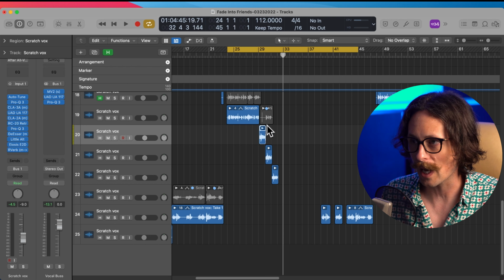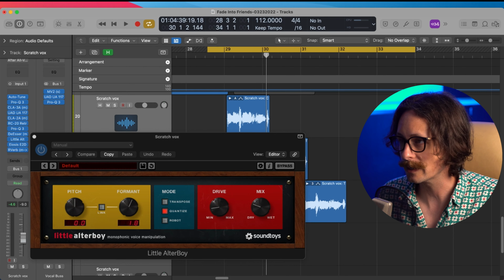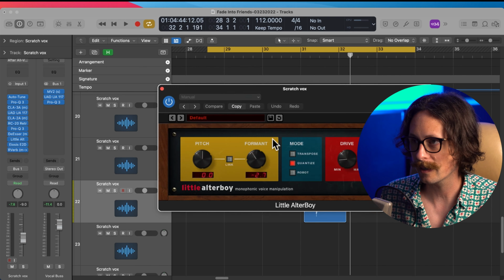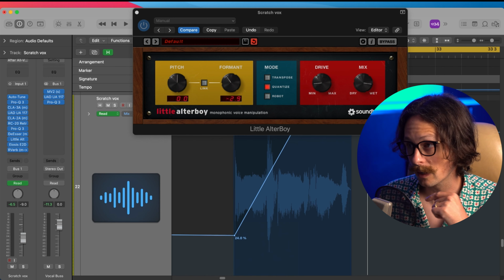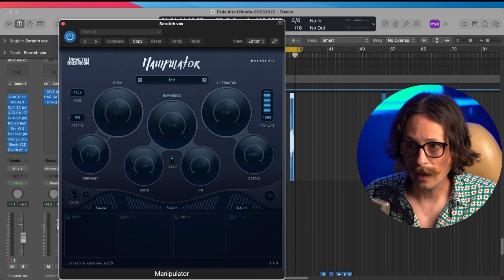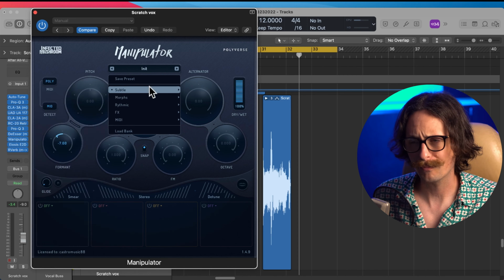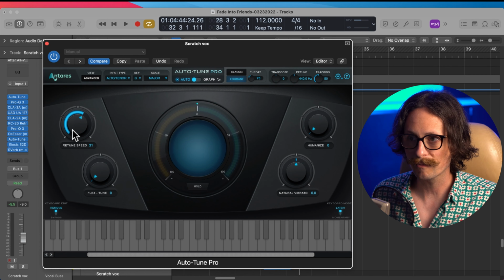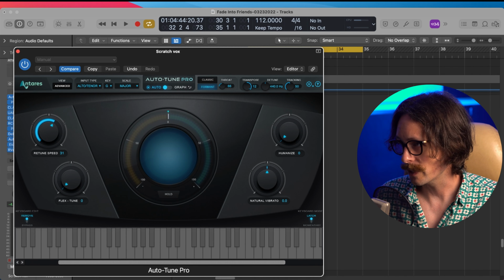Modern Vocal Production FX | Radium Mixing Series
- Waves Ovox (it's dope, forgot to mention)
- Hire us to mix and master your next project!

Vocal Fx for modern music production...  So many things we can do, but this is one sound that keeps showing up in popular and not so popular music!

Learn game.  If you learn something, SHARE THE SHOW!!